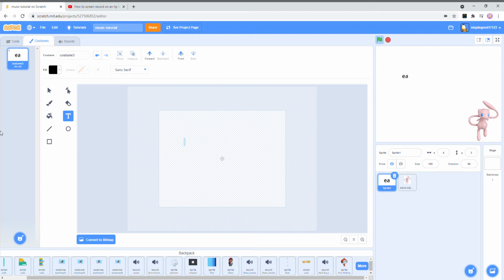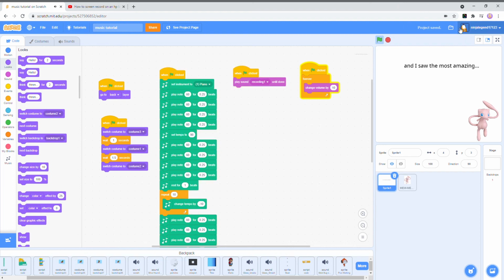music tutorial pt 2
gsxhgfashgfakhstabcsbxzsdnbcbcfnsfhgasgcbzxnvbzhsgfkzfgdgv

g
dgs'/cbhdtvjd fbn
fdh
fc
hb
dbh
fgvb
hfd
vbh
dfynyh
fdtjfukmxd
ryumfn bhjpoljkoglfrdsjgfydij7rdg8967opbi67 6b76@%^CUV@*